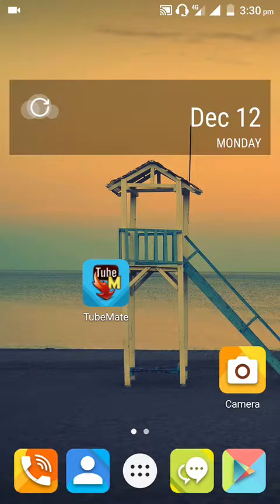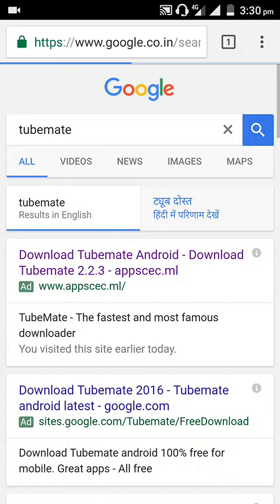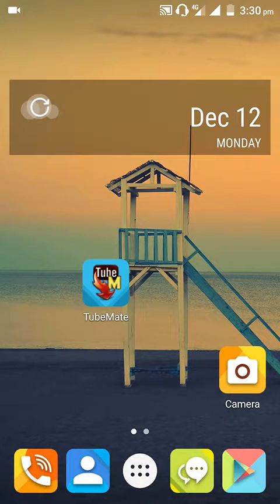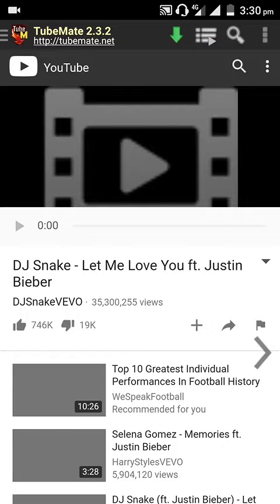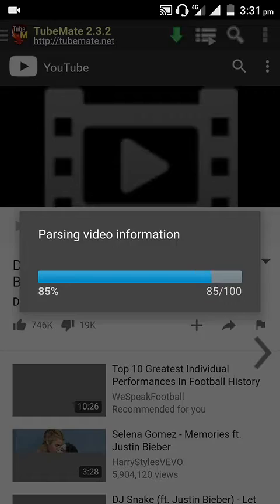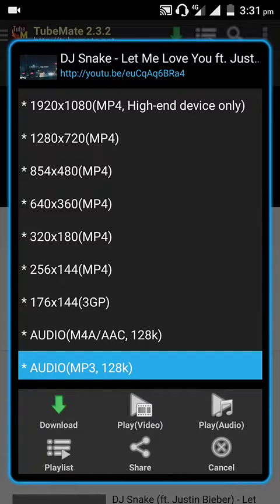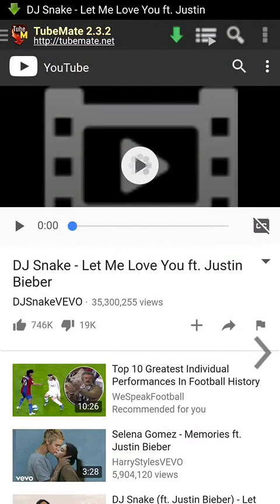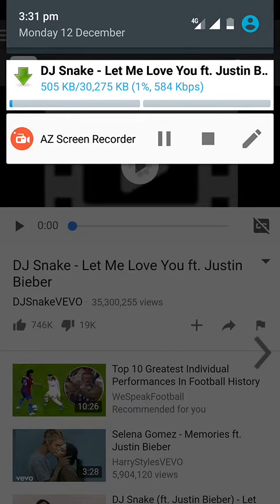How To Use Tubemate - Step by Step Tutorial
Tubemate - Download your favourite video songs from tubemate .